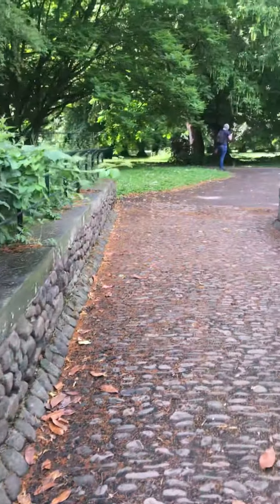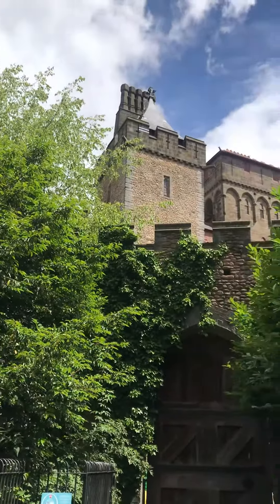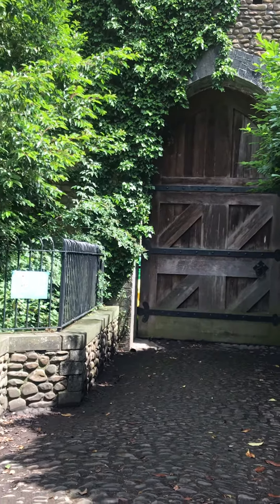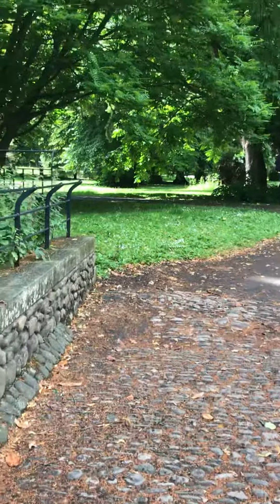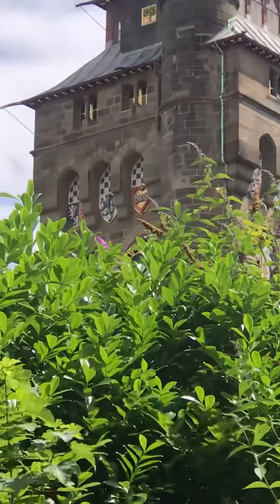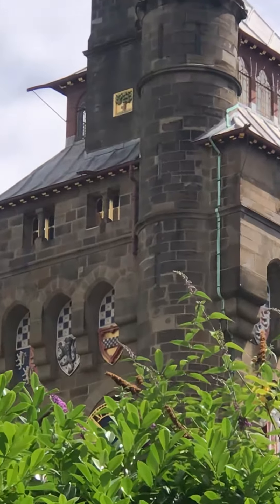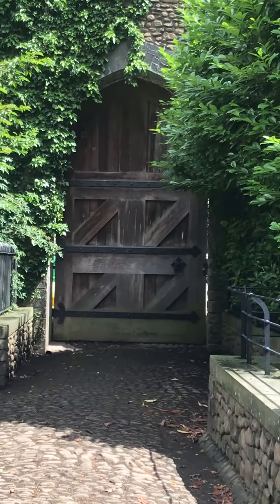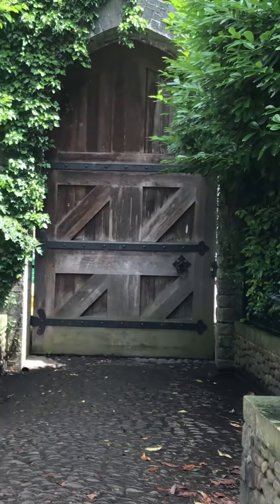West gate of Cardiff Castle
West entrance - excuse the sirens lots of police is town due to Rammstein concert